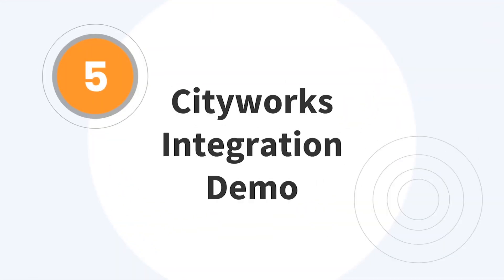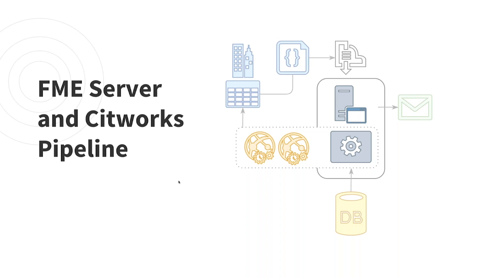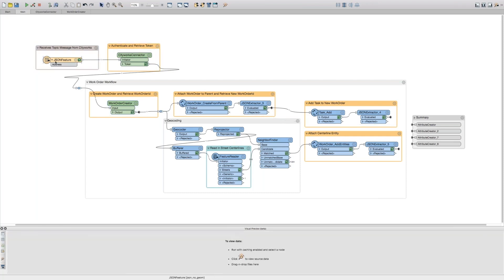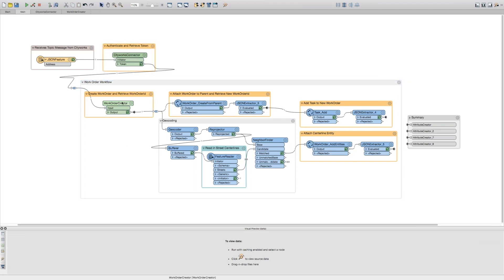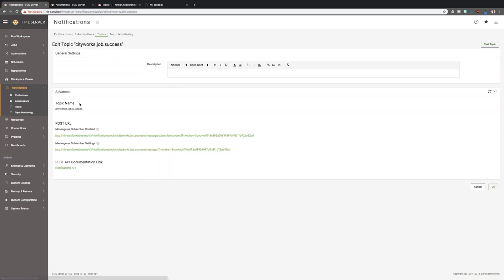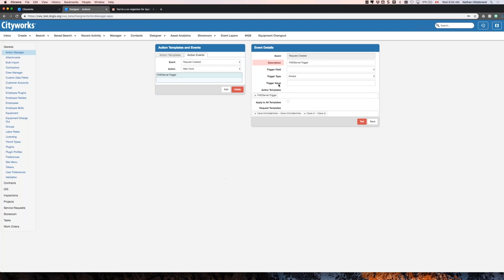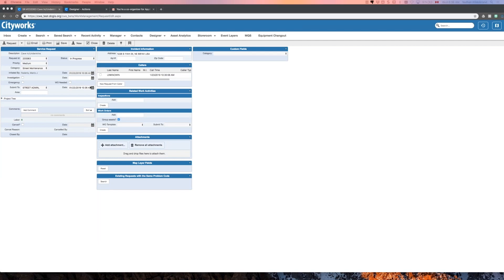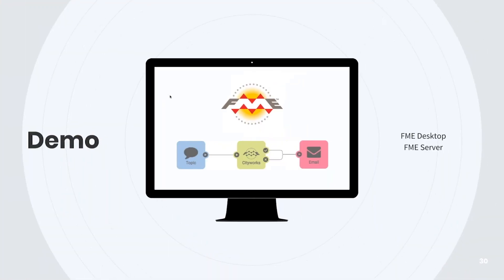Smart City Integration: Cityworks Integration Demo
Learn how the FME platform and Cityworks can communicate and interchange data responsively to automate workflows and integrate both GIS and other systems. We explain how to connect to the Cityworks REST API in FME Workbench and cover how to configure FME Server and Cityworks to communicate responsively with each other via webhooks.

To learn more about FME and it's use cases, take a look at our other webinars: